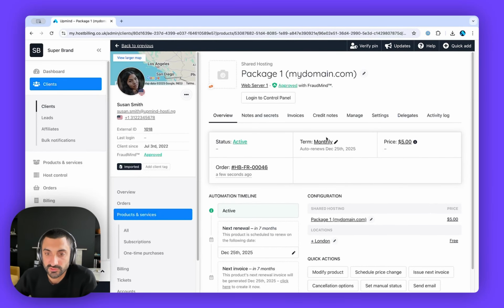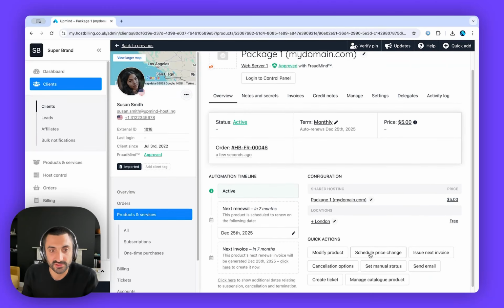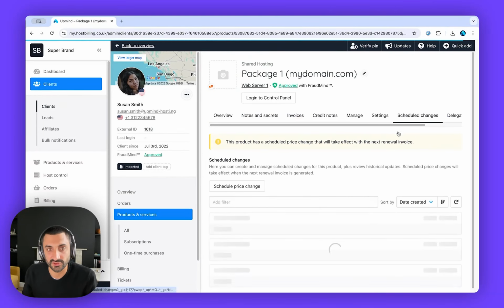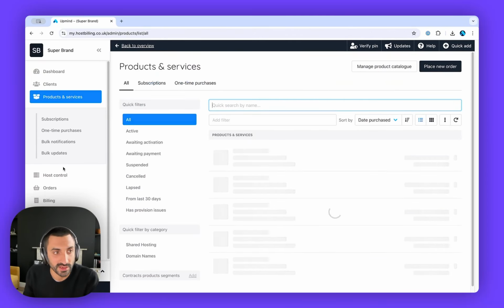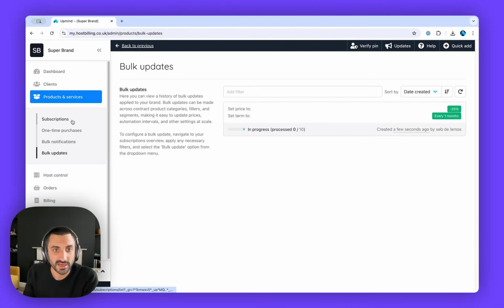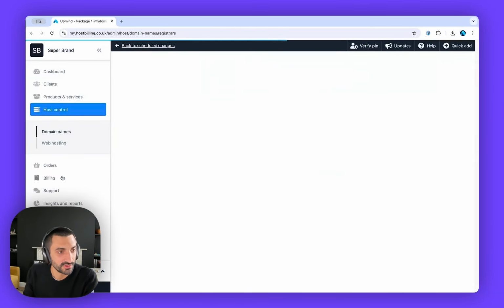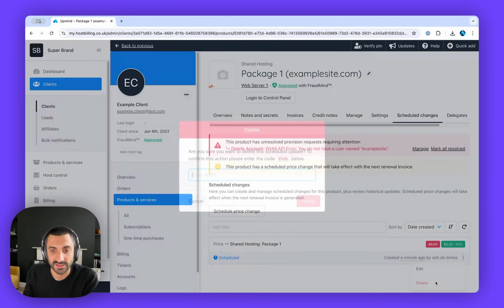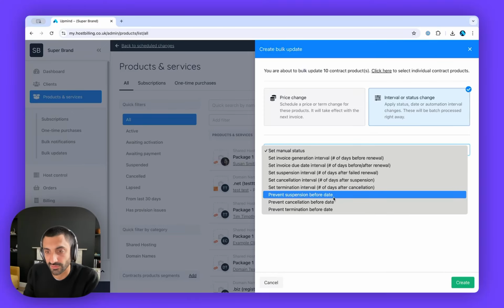Scheduled Actions and Bulk Updates